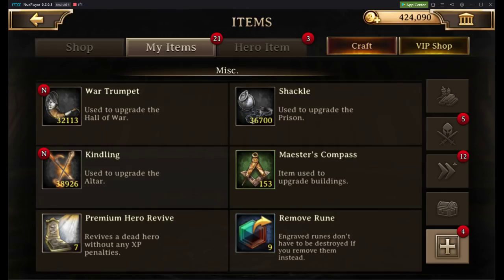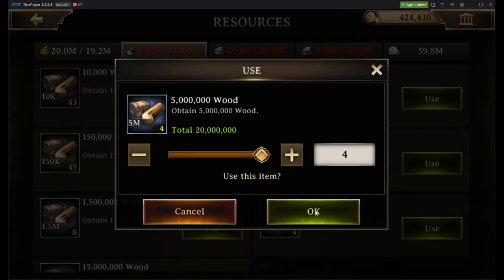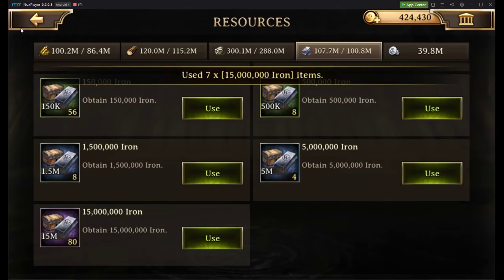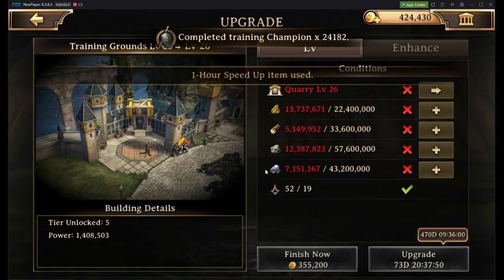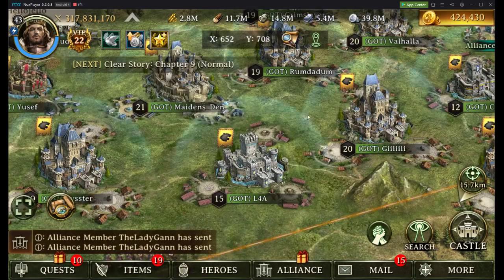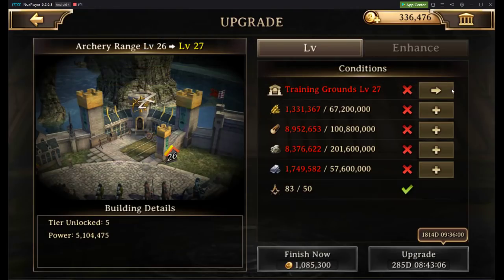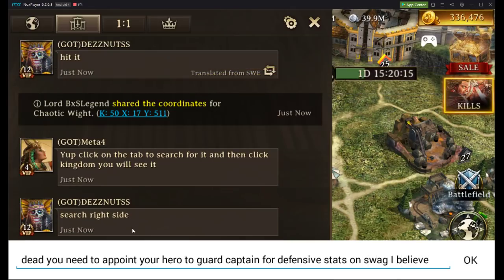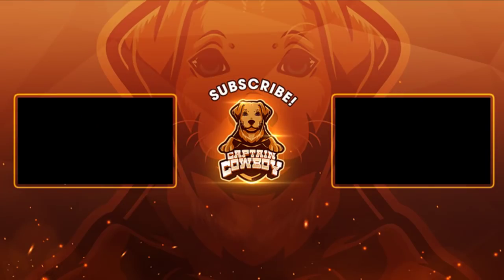Iron Throne Construction Guide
Link To Download and play IT with me in KD50 or in a fresh KD51.

Line: Capt_Cowboy